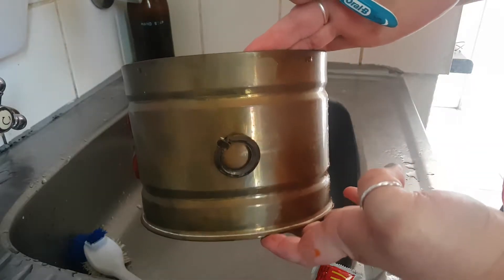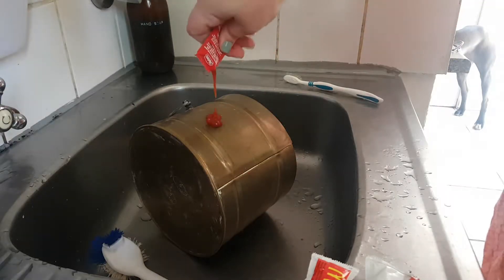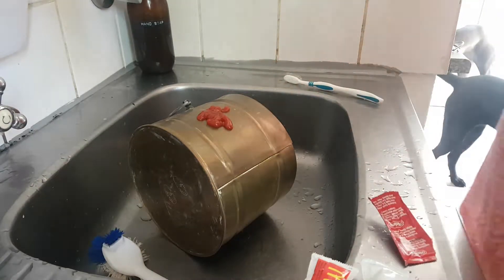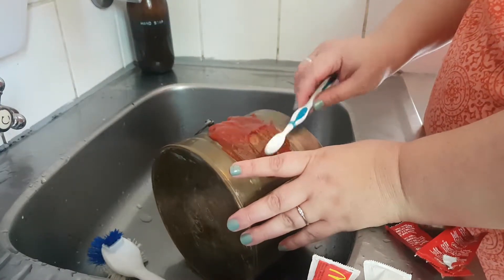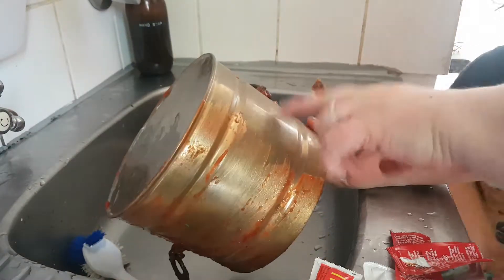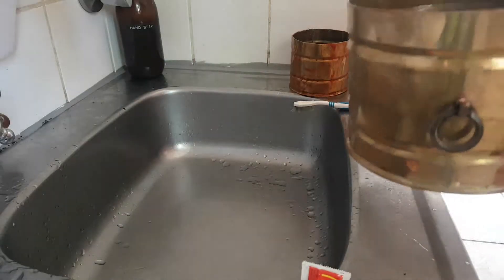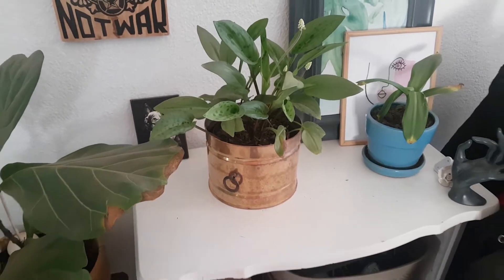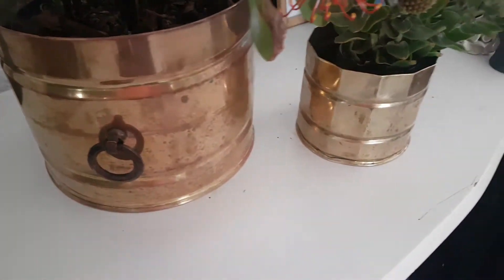Tomato Sauce Brass Hack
I tried it and wow!